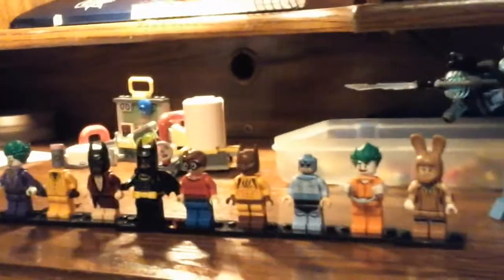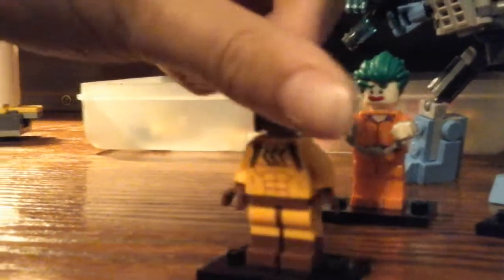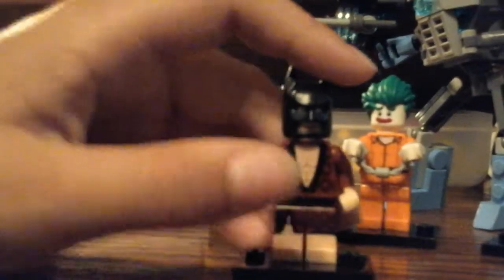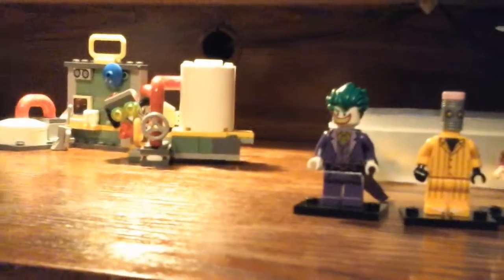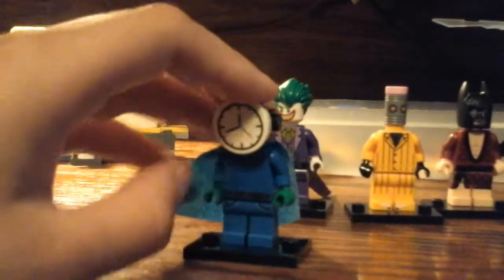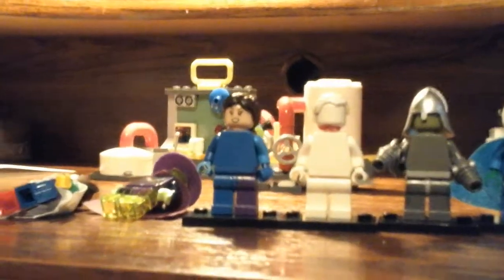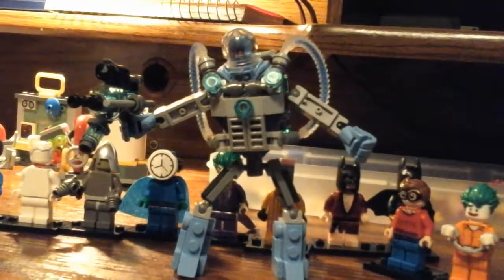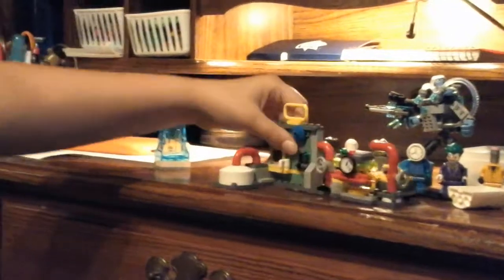Lego Batman Movie Collection